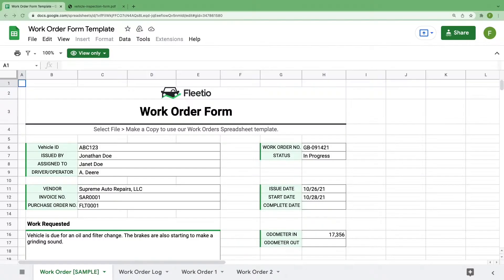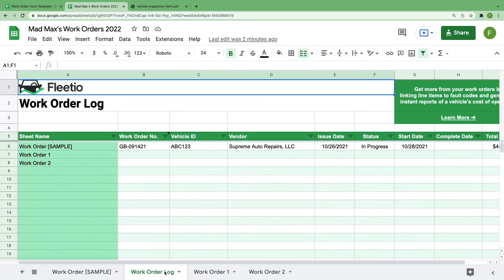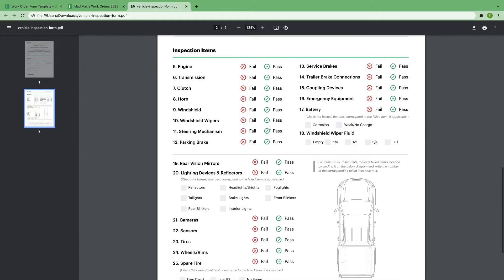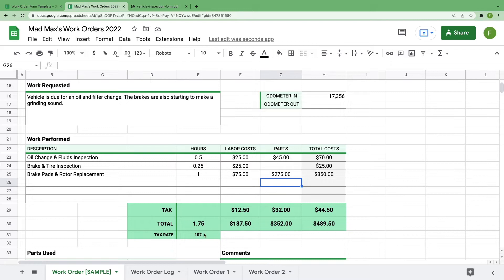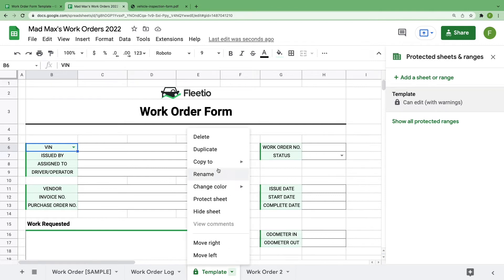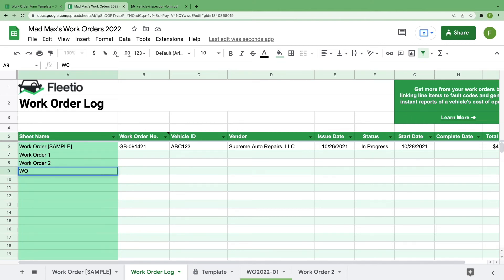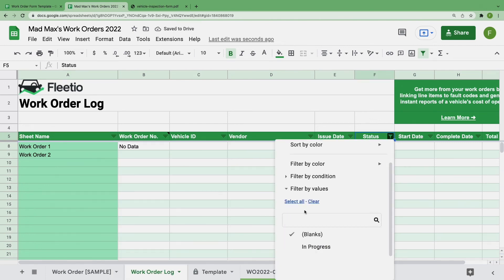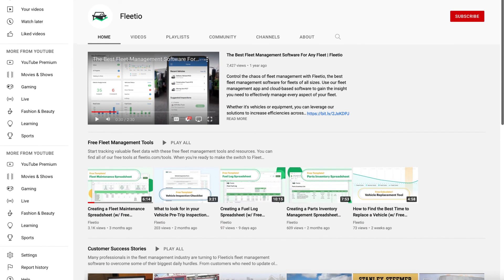Creating a Work Order Spreadsheet (w/ Free Template) | Fleet Management Tools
Work orders are the heart and soul of fleet maintenance, indicating both work needed and work accomplished. Building maintenance data in a central location can give you insights into your fleet’s overall health and ROI.

→ Tired of spreadsheets? Try Fleetio's fleet management software for free

We’ve put together a printable work order template for all your fleet’s assets to standardize work order data for easy reporting and, when you’re ready, easy uploading into fleet management software. Never miss a proactive maintenance service or suggested repair.

Log and track information like:
• Work requested
• Work performed
• Parts used
• Service recommendations
• Total cost